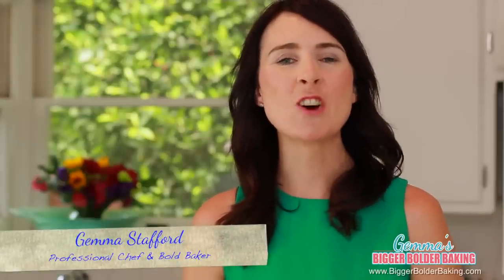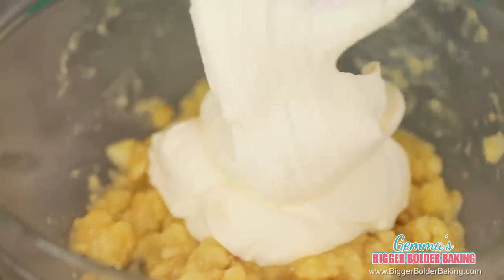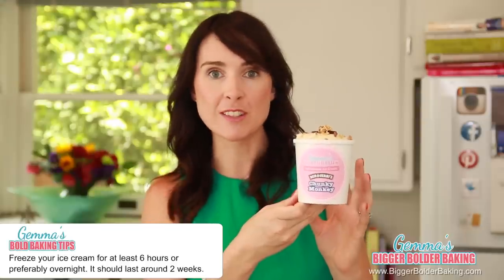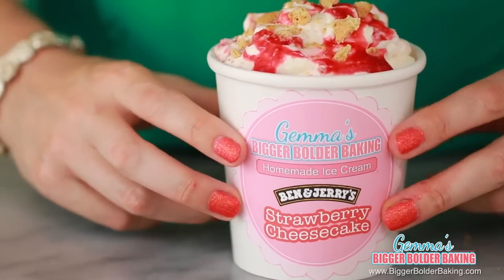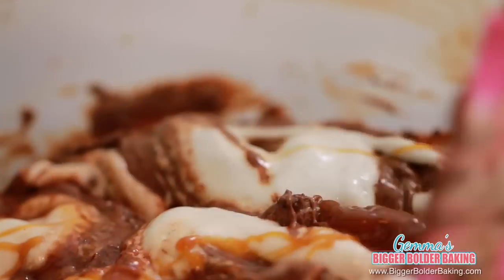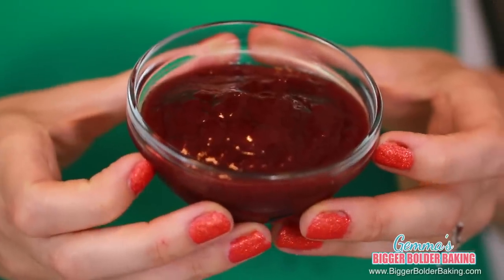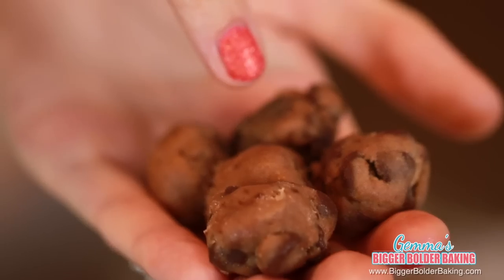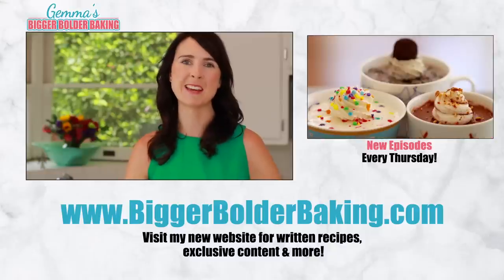Ben & Jerry's Homemade Ice Cream (No Machine) Top 5 Flavors - Gemma's Bigger Bolder Baking Ep 81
Hi Bold Bakers! This week I'm showing you how to make Homemade Ben & Jerry's Ice Cream flavors chosen by YOU! Find out the Top 5 Flavors and easily make them with my two ingredient no machine ice cream recipe. Is your favorite in the mix? Watch & find out!

FULL RECIPE LISTED BELOW

Homemade Ice Cream Base Recipe
2 cups (16oz/450 ml ) cold whipping cream (all purpose cream or heavy cream)
14 ounces (1 can/ 400ml) cold sweetened condensed milk (fat-free or regular)
* How to make condensed milk (Follow my recipe to make condensed milk, either with Regular Milk or Dairy-Free with Coconut Milk)

1. Place your cream and sweetened condensed milk in the fridge over night to make sure they are very cold before use.
2. Beat cold cream on medium/high speed in a stand mixer fitted with the whisk attachment (or using a hand mixer) until stiff peaks form. This takes around 3 minutes roughly.
3. Turn off the machine and add in your cold condensed milk into the whipped cream.
4. Turn back on the machine to high speed and whip the 2 ingredients together until the mix thicken and becomes stiff again.
5. Stir in a tsp of vanilla extract now if desired. This helps the ice cream not to freeze rock hard.
6. Now you have your ice cream base you can add in your desired flavors and fixing once it is nice and thick. GO NUTS! experiment and enjoy creating something that is all you.
7. Place in a large sealable container and freeze at least 6 hours or overnight before eating. Keep for up to 2 weeks.

Homemade Ben & Jerry’s Chunky Monkey banana ice cream, fudge chunks, walnuts

1 large banana
1 ½ (12oz/360g) ice cream base
½ cup (4oz/115g) fudge chunk
¼ cup (2oz/60g) walnuts, toasted

In a large bowl mash up your banana with a fork
Add in the rest of your ice cream ingredients and gently fold them all together
Place in a large sealable container and freeze at least 6 hours or overnight before eating. Keep for up to 2 weeks.

Homemade Ben & Jerry’s Strawberry Cheesecake
2 cups (16oz/450 ml) Ice cream base
½ cup (4oz/115g) cream cheese
½ cup (4oz/115g) Graham cracker (or digestive biscuits)
3 tbsp Strawberry puree

In a large bowl add in your cream cheese and whisk it to lighten it up

Homemade Ben & Jerry’s Phish Food
3oz (90g) good quality chocolate (dark or milk)
2 cups (16oz/450 ml) Ice cream base
¼ cup (2oz/60g) chocolate chips (or fish)
1 cup (8oz/ 225g) marshmallows (fluff or marshmallows melted)
¼ cup (2oz/60g) Caramel sauce

In a large bowl gently melt your chocolate, taking care not letting it get too warm
Once the chocolate has cooled swiftly mix in your ice cream base with a spatula. Mix quickly so the chocolate doesn’t set and harden

Homemade Ben & Jerry’s Cherry Garcia
1 ½ (12oz/360g) ice cream base
½ cup (4oz/115g) pureed cherries
¼ cup (2oz/60g) fudge chunks or chocolate chips

In a large bowl add in all of your ice cream ingredients and gently fold them all together.

Homemade Ben & Jerry’s Half Baked
1 ⅕ oz (45g) good quality chocolate (dark or milk)
1 ½ (12oz/360g) Ice cream base
½ cup (4oz/115g) Fudge brownie chunks
½ cup (4oz/115g) cookie dough gobs

Once the chocolate has cooled swiftly mix in your 1 CUP of ice cream base with a spatula. Mix quickly so the chocolate doesn’t set and harden
Add in the rest of your ice cream ingredients including the ½ cup of plain vanilla base.
Gently fold all of the ingredients together